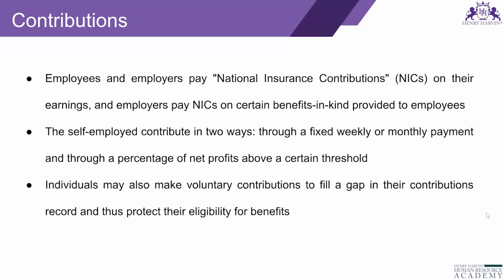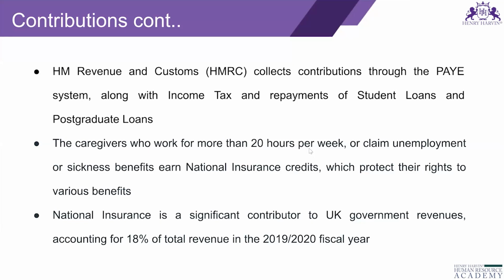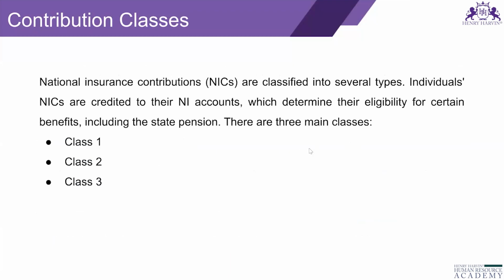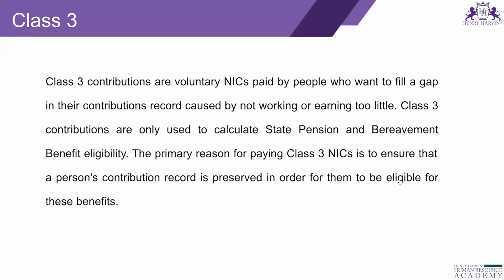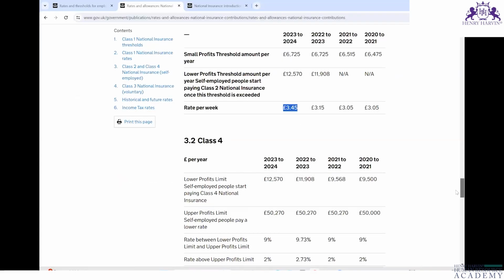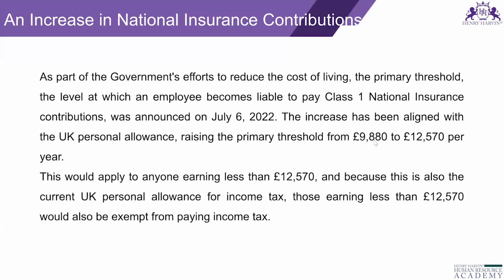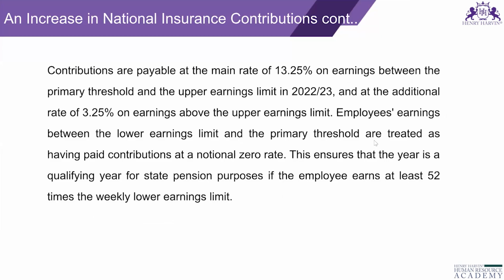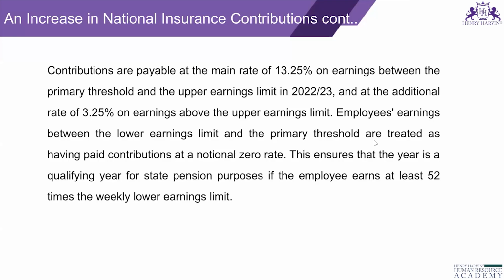What are National Insurance Contributions? Including 2025 Changes | Henry Harvin Education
In this video, I talk share everything you need to know about National Insurance including the changes that are coming in 2025. I talk about what is National Insurance, who has to pay National Insurance, how much you have to pay and finally when can you stop paying it.